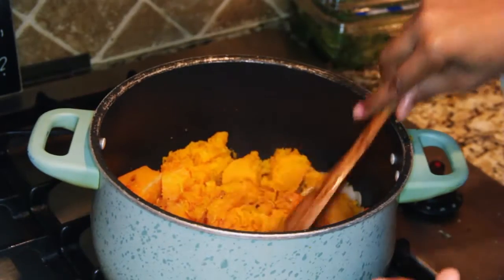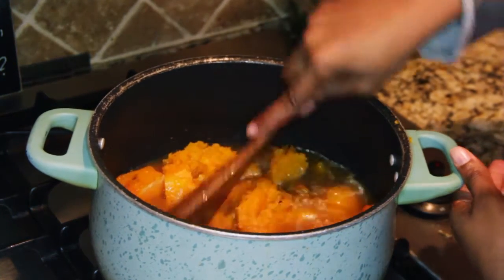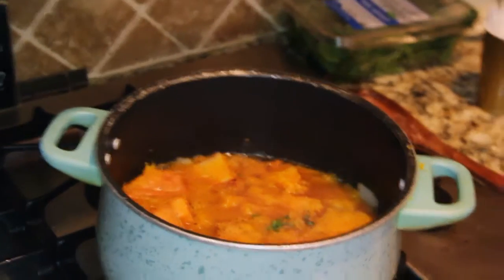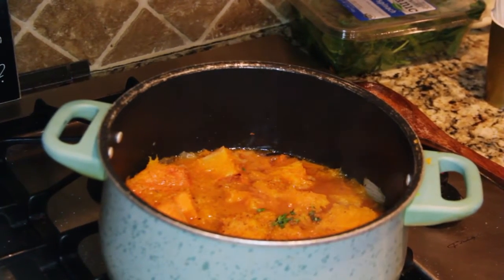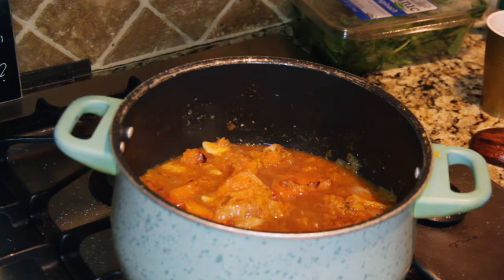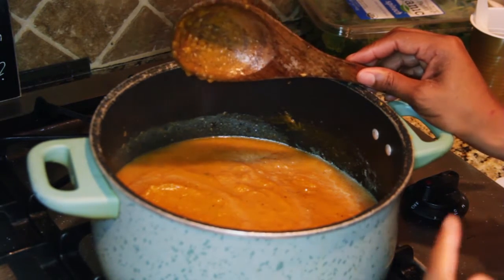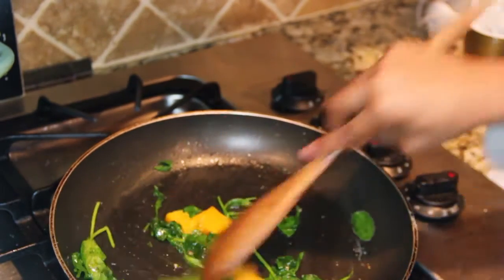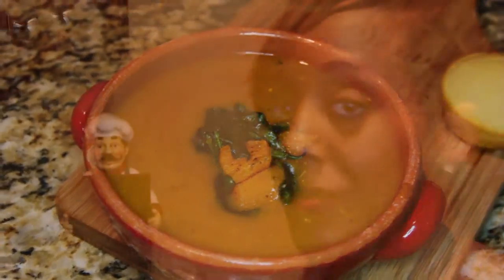Butternut Squash Soup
This lovely recipe is amazing for the cold days ahead of us.

And OH I"M BACK!  LOL!!!  Great to be home until we transition to our next destination.  Anywhoo - Recipe is below!  Hope you enjoy!

1 Butternut Squash
Olive Oil
Chopped Shallot (1)
Salt + Pepper to taste
4 Garlic Cloves
Dash of nutmeg
1 box of Vegetable Stock
1/2 tsp of butter

Slice squash in half.  Season with EVOO, salt and pepper.  Roast until tender in a 350 degree oven.

In boiler saute onion and garlic with EVOO until translucent.  Once squash is cooked, put in boiler.

Saute for about 10 minutes.  Add stock.  Let it cook down until loose.  Please in blender until desired consistency.

XOXO